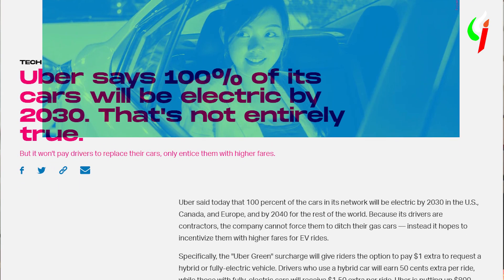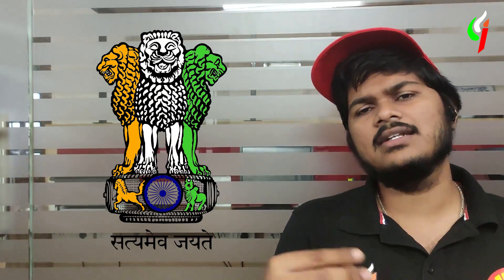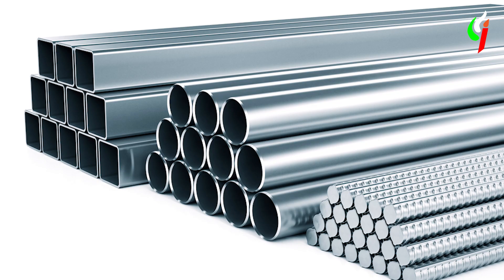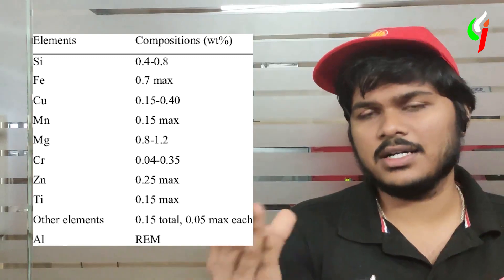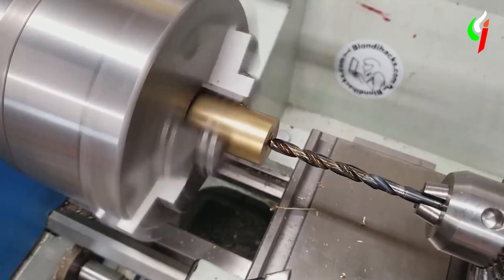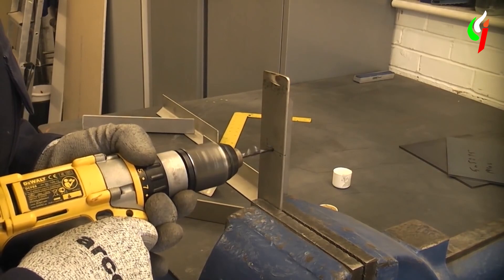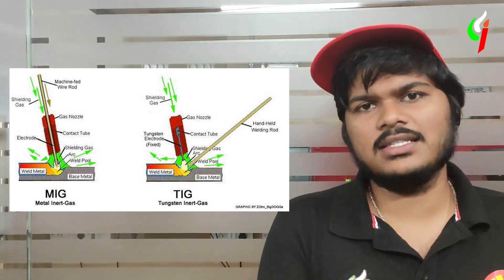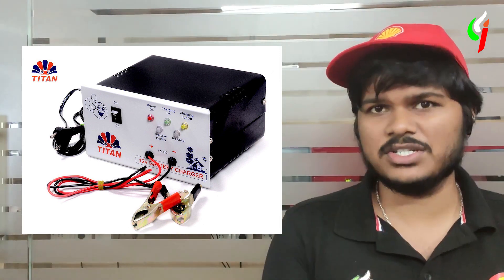The Supermileage Show EP6 Fabrication | Material Selection | Mechanical Operation | Cost Estimation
Hello there!
In this episode, we discuss the Fabrication process in detail. This would give you an idea of the fabrication approach that we follow at Team Inferno.
Think, sketch and execute.

0:00 Introduction
0:17 EV news
4:03 Fabrication
5:07 Material Selection
7:23 Mechanical operations
9:33 Welding
11:36 Fabrication cost estimation
12:46 Safety tip